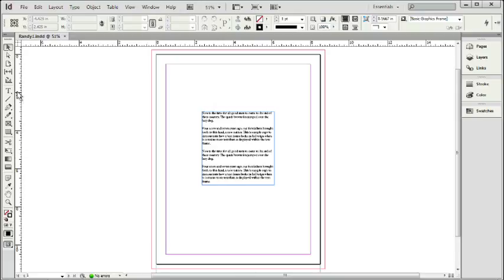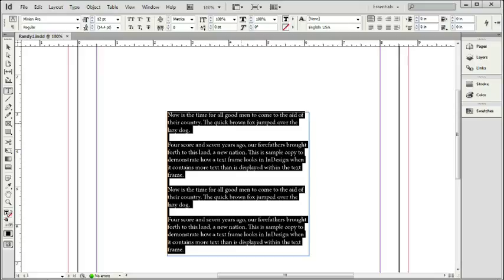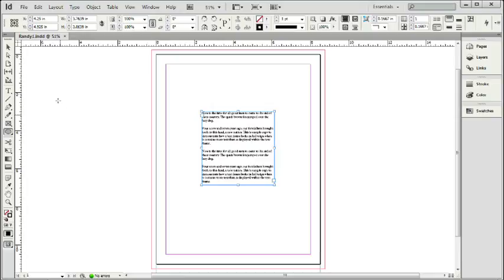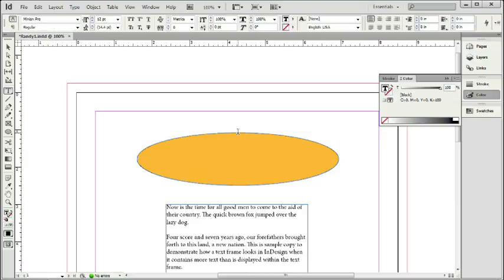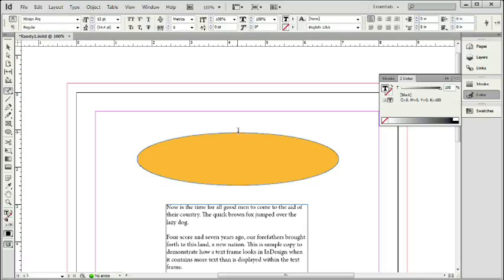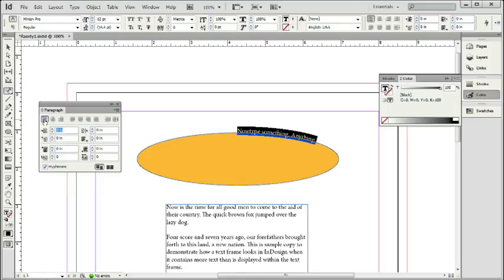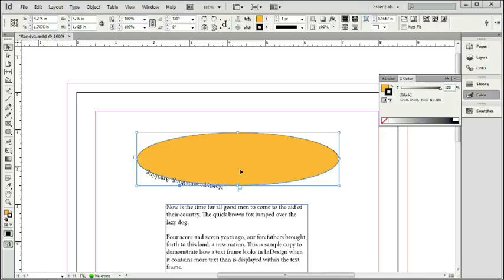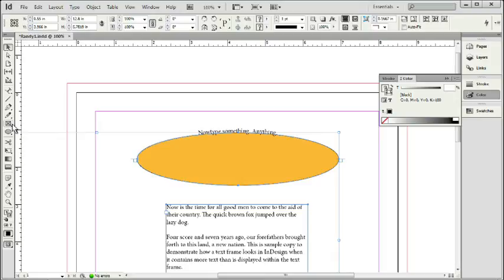05 Working with the Type & Shape Tools